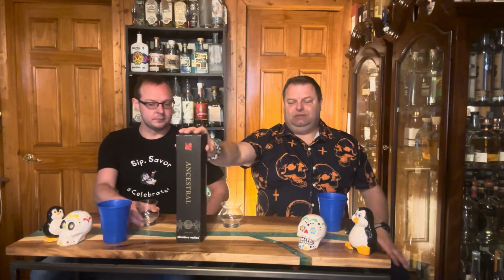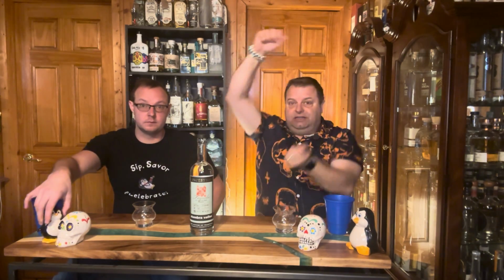Siembra Valles Ancestral Tequila/ Mescal drink review ￼